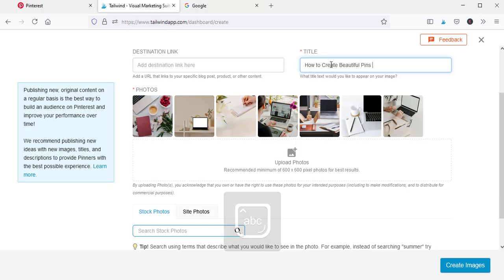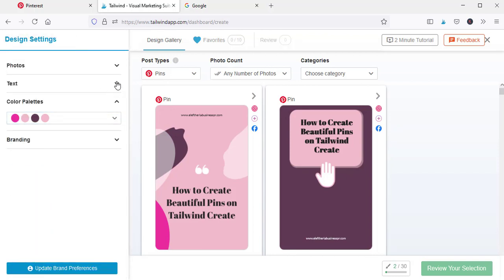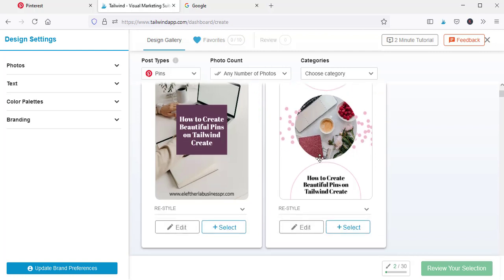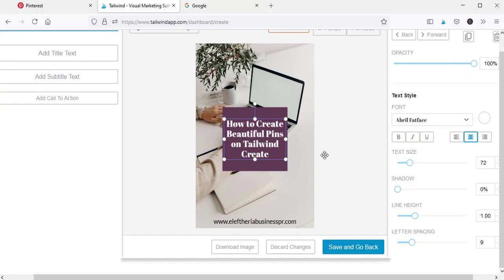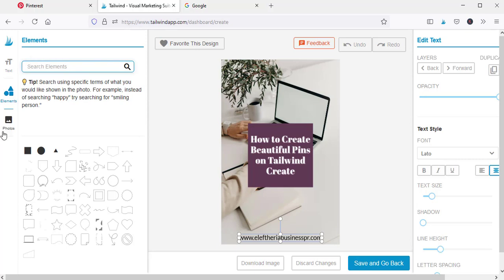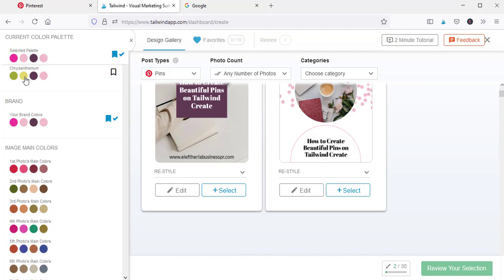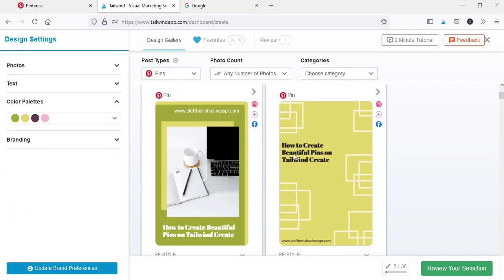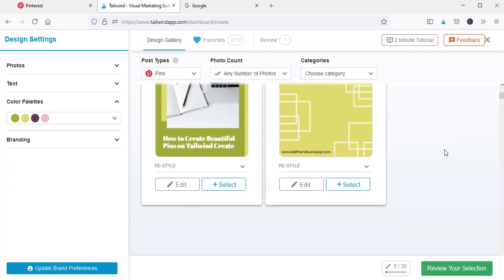How to Create Beautiful pins with Tailwind Create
In this video, I am going to teach you how you create beautiful pins with Tailwind Create. You can use Tailwind Create on Facebook and Instagram posts in addition to Pinterest. It is straightforward to design pins by upload the link into your posts or download an image to Tailwind Create. Watch and learn the secret tips.